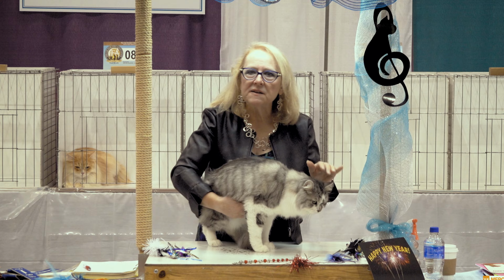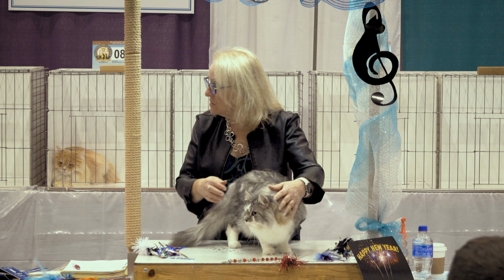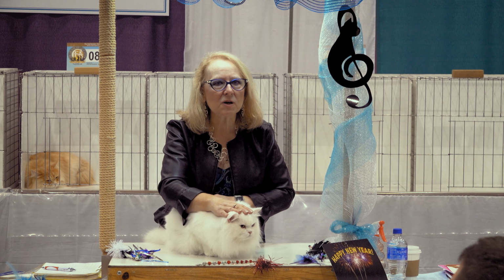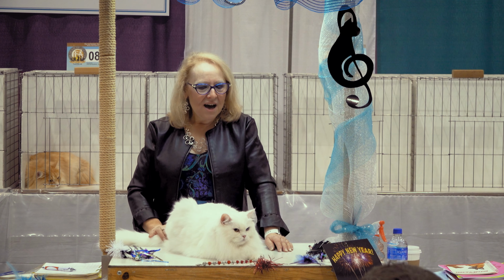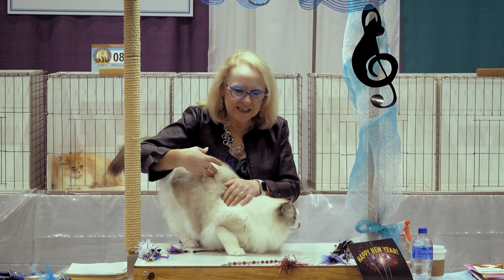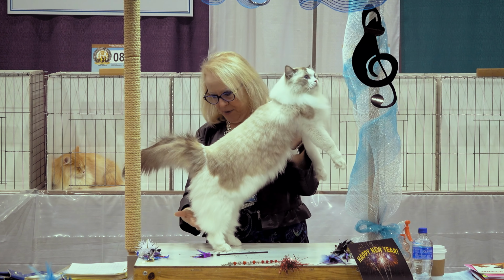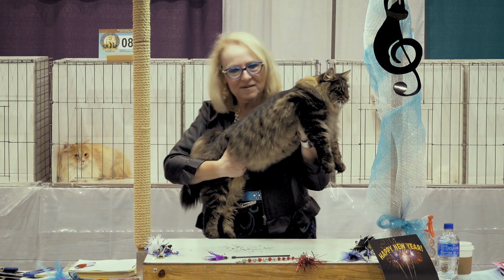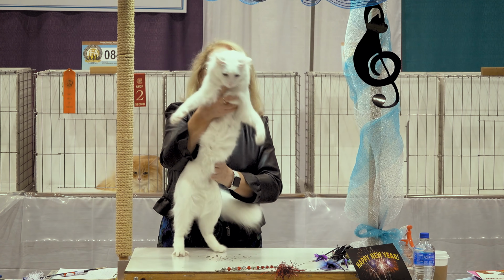CFA International Show 2018 - Longhair alter class judging - Set 1 (of 1 😁)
RagaMuffins, a Ragdoll, couple of Siberians and a Turkish Angora in alter/premier class judging at the 2018 CFA International Cat Show held in Cleveland, Ohio, USA.

  The judge is Rachel Anger.

  Rachel mentions Color Divisions in the vid. As I understand it Color Divisions were introduced to Persians, and only Persians, because there were so many Persians at shows that they constituted about half the entries - and a way was sought to break down this host into more manageable numbers to judge. Color Divisions was the solution - however this did bestow an additional benefit for Persian in that instead of one Best of Breed win they now had the equivalent for each color class. Exhibitor of other breeds are of course aware of this. However, from what I've seen of numbers of cats, most breeds still have only a few representatives at each show, and even the breeds which usually have more than a few, Maine Coons etc, don't have the numbers that Persians had in the past, so I don't think there's really a need. This is also now true of Persians themselves - but tradition...

  Given my current color woes, having recorded this show in what's called log grade, and the problems I've noted that created - I had this brilliant idea to use PhotoShop to do the initial color correction 'cause I've been doing this with some old photos that had substantially degraded colorwise and it was working quite well (in areas of the photos, anyway). Trying this idea for vids, turns out I'm just recreating the starting point I'd already accomplished, so no real benefit to be had. So much for that brilliant idea...

  And speaking of the process, on my 3rd upload of this vid to YouTube, their encoder heavily pixelated some effects like titles. Reuploading fixed that.

  As a final bit of fun, I use a Premiere Pro plug-in called Mercalli to smooth video and it has this "feature" of displaying their logo on the vid to remind one to reauthorize the plug-in every so often. I've complained to the company about this "feature" and they said "it is what it is" sort thing - so, as a bit of an Easter Egg to myself, I've left that in rather than reuplolad this vid yet again... 😄  it's not disruptive at all, and I'm finding it kinda amusing.